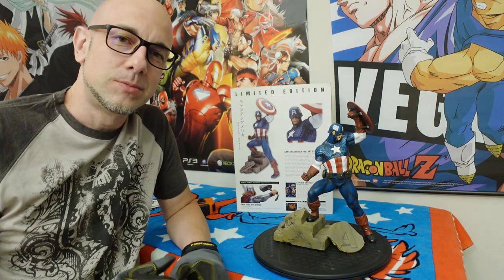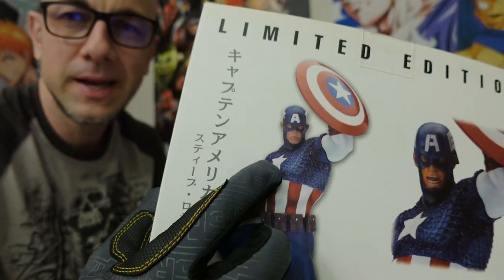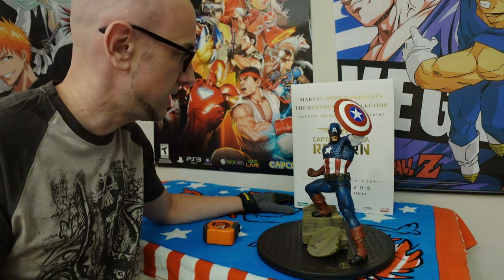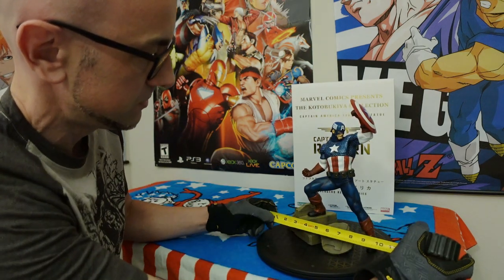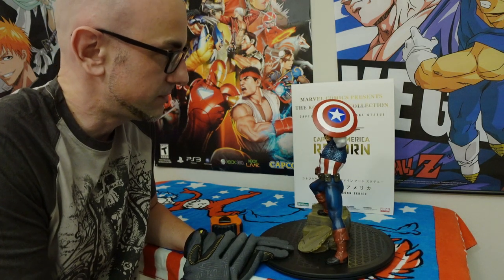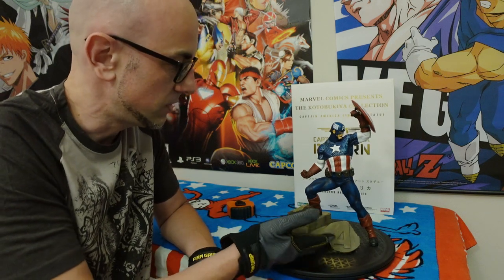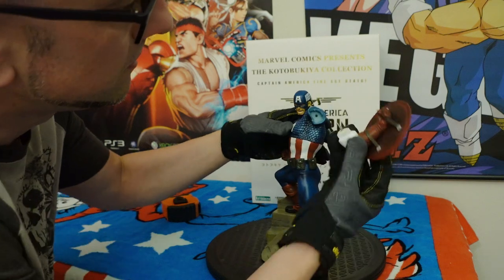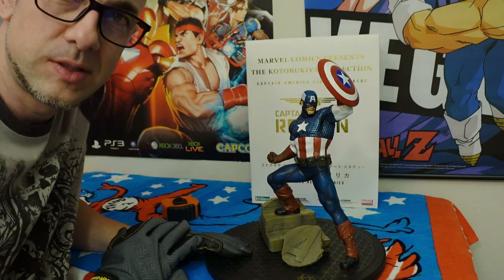Get Ready To Assemble With Captain America: Avengers Reborn Statue By Kotobukiya! | Marvel Comics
Captain America statue is part of the Avengers Reborn series from Kotobukiya. Captain America is a Marvel Comics character created by Joe Simon and Jack Kirby. Captain America has appeared in Solo comic books and The Avenger's and more. Captain Americas power came from the super soldier serum. The Red Skull was a main villian.

Join us as we dive into the world of collectibles with an exclusive unveiling of my rare Captain America statue in this detailed closer look! If you're a Marvel enthusiast or a collector, this video is your gateway to the secrets behind one of the most intriguing pieces in my collection.

🌟 What's Inside:
- **Unbox & Explore**: Watch as we unbox and assemble this unique Captain America statue, featuring different facial expressions and dynamic poses that capture the essence of America's favorite hero in action.
- **Detailed Review**: From its vibrant paintwork to the magnetic features that hold it together, discover what makes this statue stand out. Plus, get a peek at the alternative "just woke up" face and why it's less favored.
- **Size & Display Tips**: Learn the best practices for displaying this statue, including measurements and how to protect it from damage with simple household items like washcloths or paper towels.
- **Statue Dynamics**: Delve into the storytelling elements of the statue, like the Avengers 'A' shattered on the ground, suggesting a fierce battle at the Avengers headquarters.

🔍 Are you keen on seeing more reviews or perhaps a specific statue comparison? If you would like me to consider reviewing your product or delve deeper into my collection, drop me an email or post your suggestions in the comments below!

💬 Don't forget to engage with us in the comments—ask questions, share your thoughts, and let's discuss what makes these collectibles so fascinating.

Your engagement helps us bring more such content your way!

Whether you're a seasoned collector or new to the world of action figures and statues, this video promises insights and tips that will enhance your collecting experience. Happy collecting!

CHAPTERS:
0:00 - Introduction
2:16 - Box Measurement Techniques
5:19 - Captain America's Return in Avengers Reborn Series

If you would like me to consider reviewing your product please send a email to . All other product related questions should be posted in the comments section of the video.